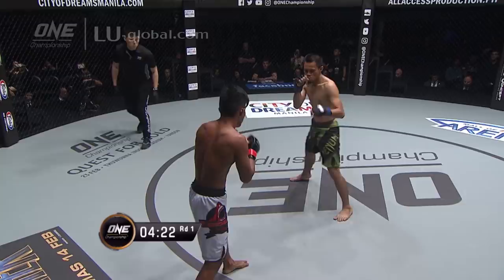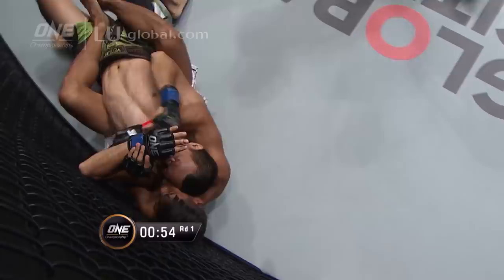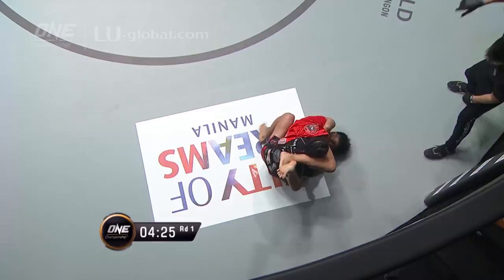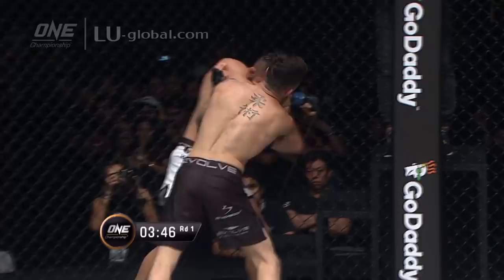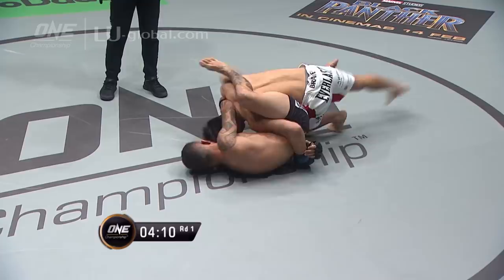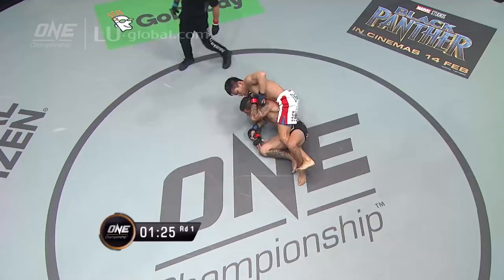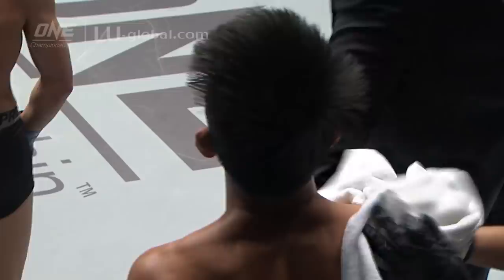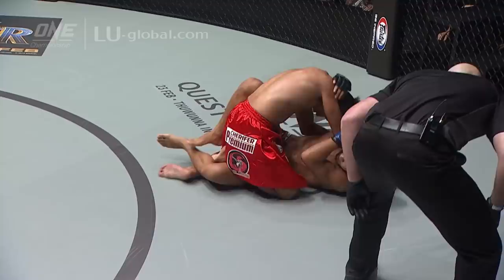ONE Championship: GLOBAL SUPERHEROES | Event Replay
Headlined by the ONE Interim Flyweight World Title fight between Geje Eustaquio and Kairat Akhmetov, this stacked card also featured Joshua Pacio vs. Lan Ming Qiang, Edward Kelly vs. Meas Meul, April Osenio vs. Jomary Torres, and more!